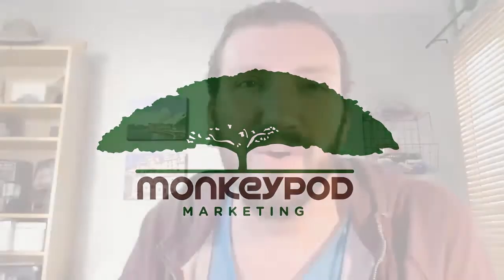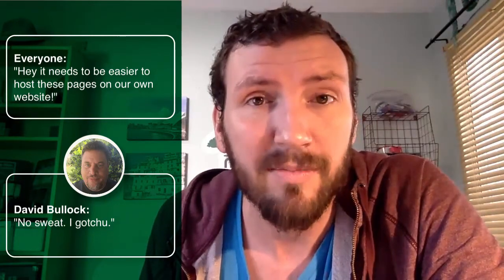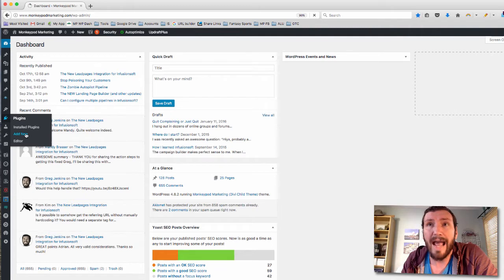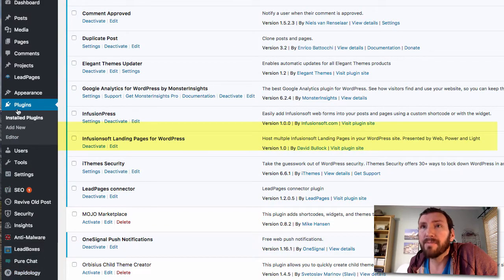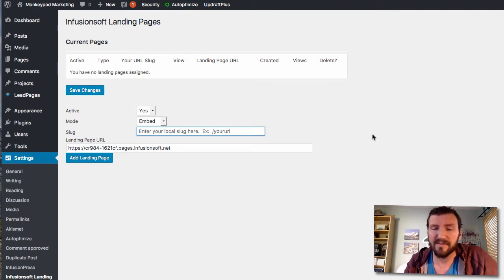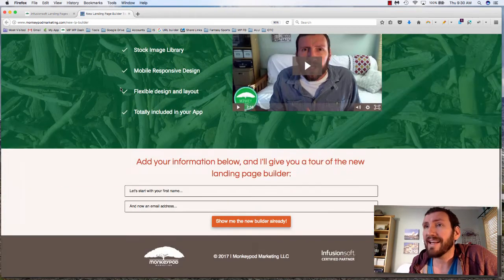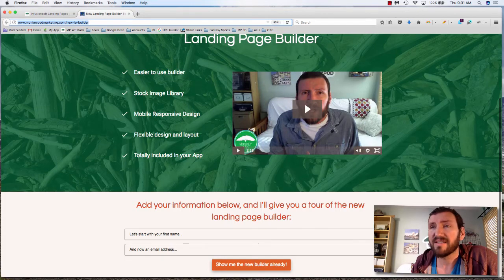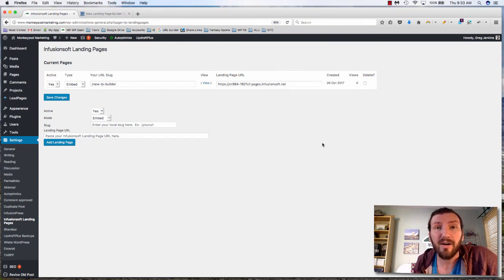The Infusionsoft Landing Page WordPress Plugin - A to Z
Dave Bullock built a WordPress plugin that allows you to host Infusionsoft landing pages on your own domain, this is a tutorial video for how to use this plugin.